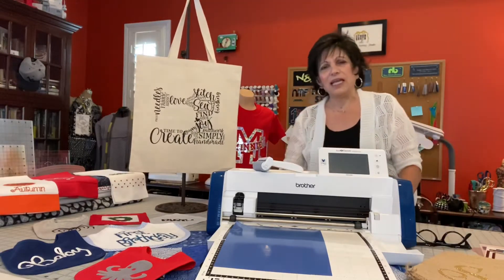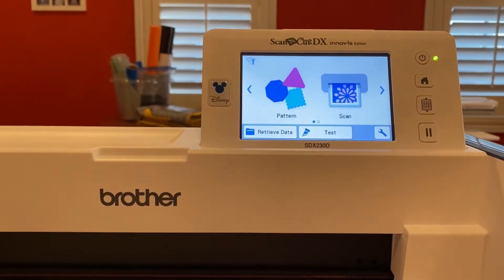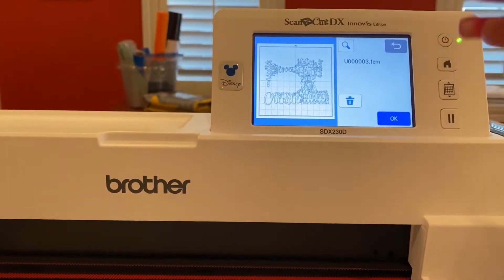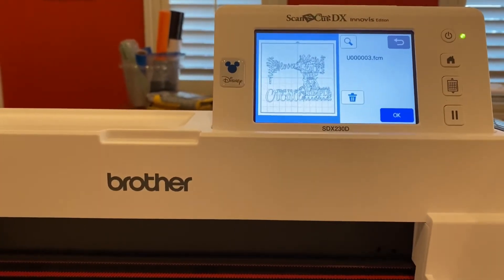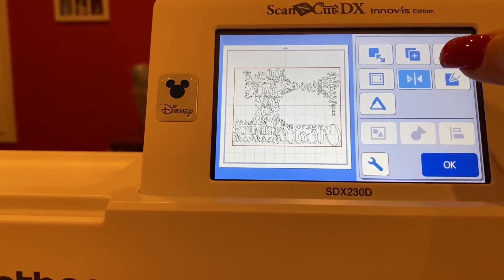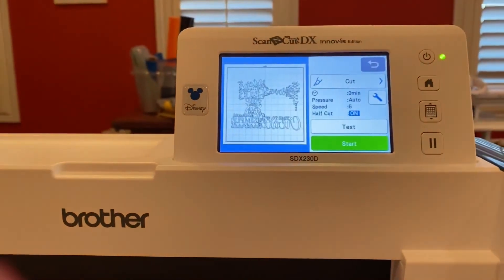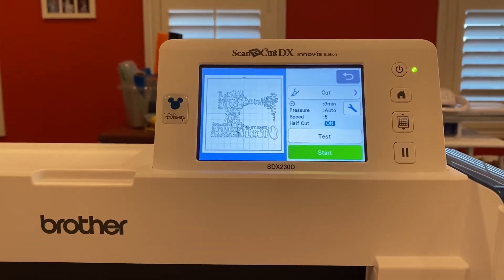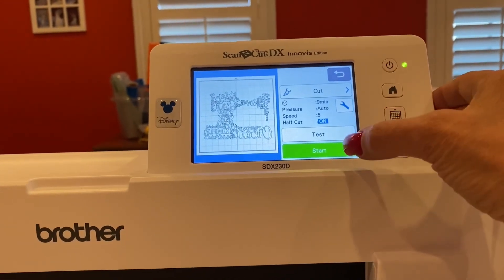Brother Disney ScanNCut DX Innov-is SDX230D design creation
Victoria Okunieski from Moore's Sewing center shows how she scanned and created a design to use the Scan N Cut SDX230D. The Brother Disney ScanNCut SDX230d is on sale at all Moore's locations.